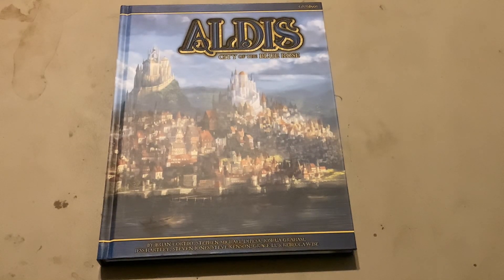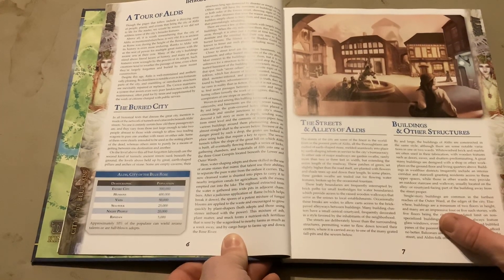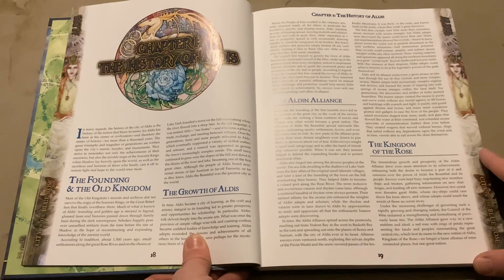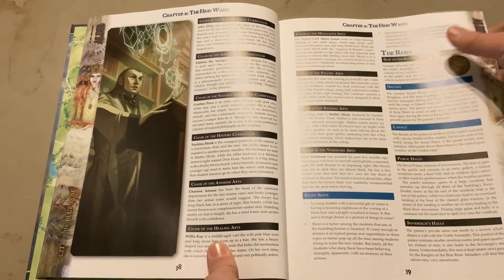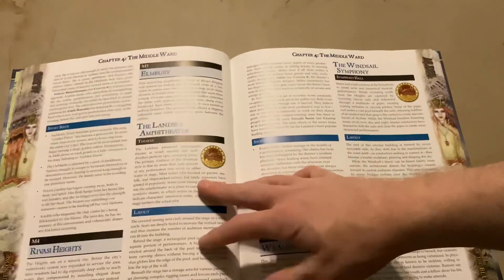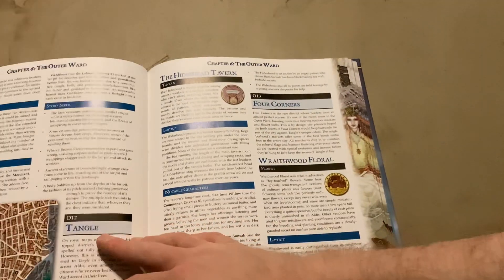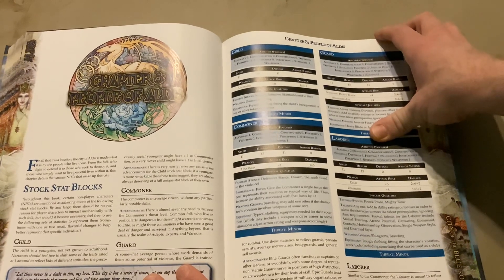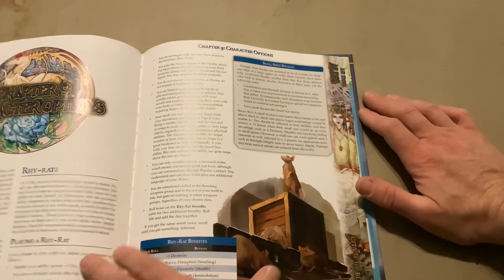Blue rose: city of aldis